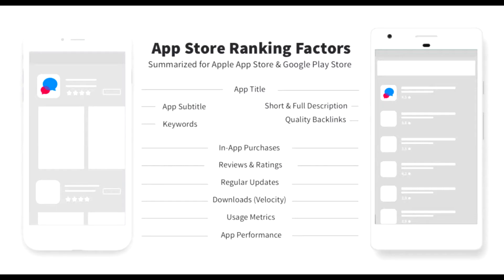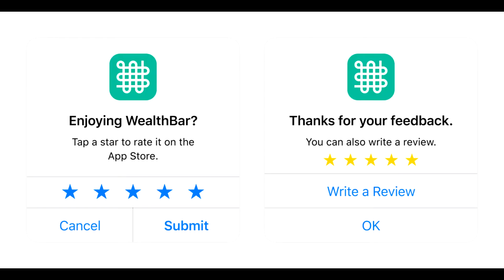How to Get More RATINGS & REVIEWS for your APP or GAME - ASO Tips & Tricks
In this video I explain the importance of app reviews and ratings and how they impact your ASO performance on the App Store. I also talk about how you can increase the number of ratings and reviews for your app and how this helps rank your keywords better for more visibility.